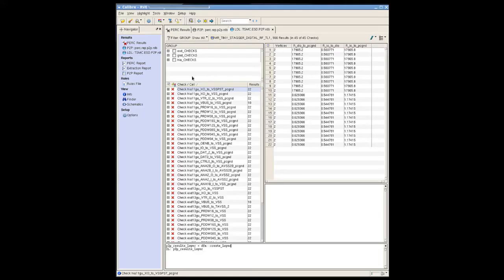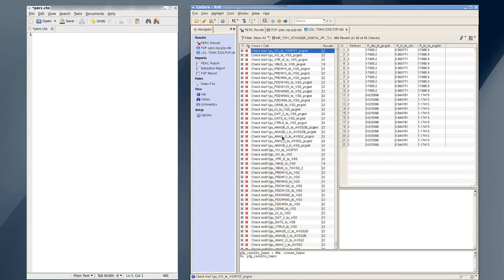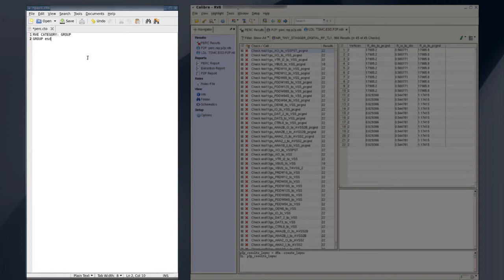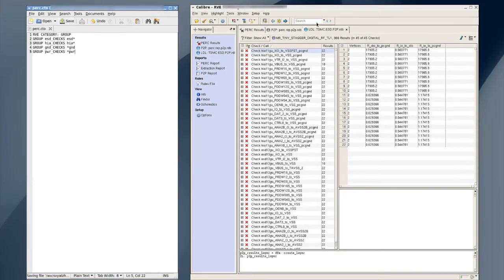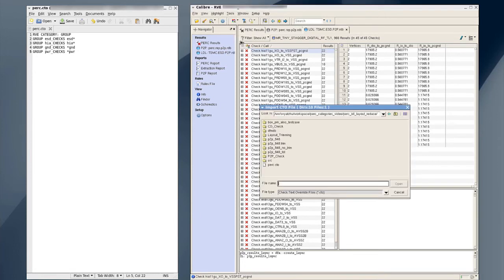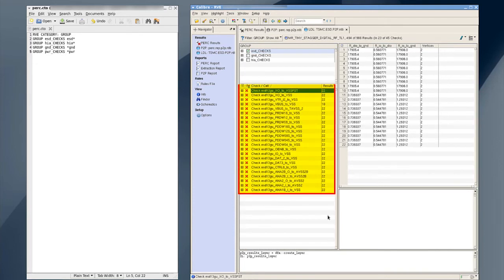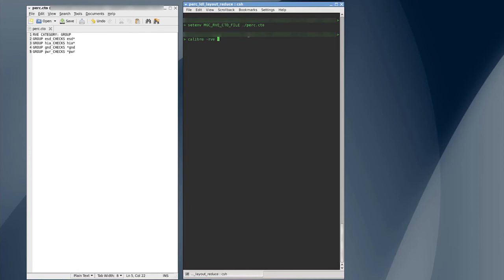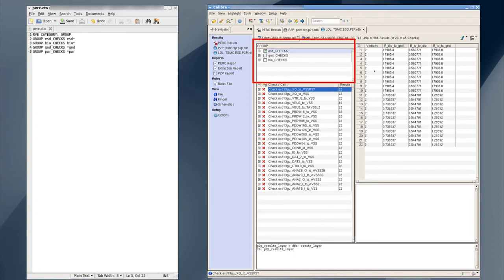How to automatically group Calibre® PERC™checks in Calibre RVE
Calibre RVE can help users automatically groups checks for faster, easier debug. This video will show viewers how.